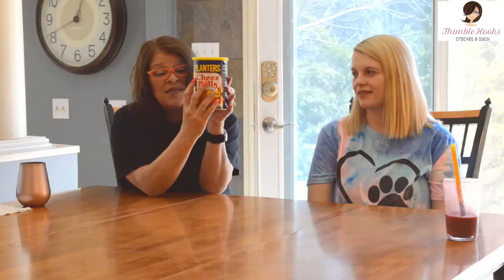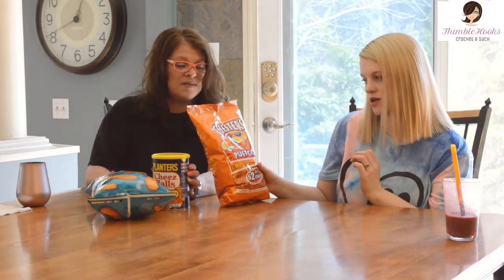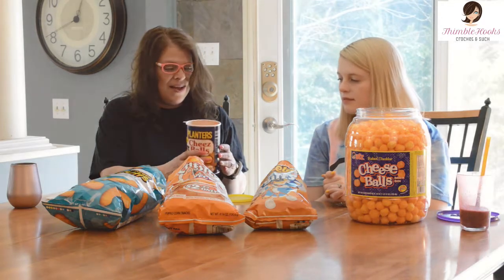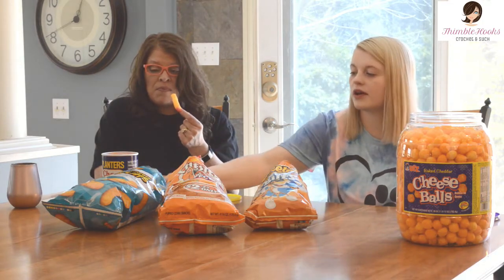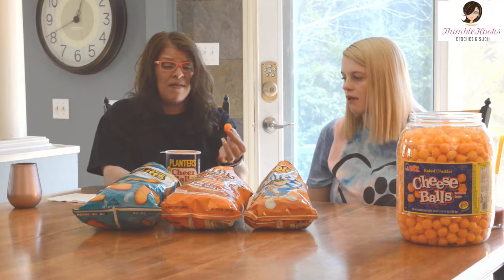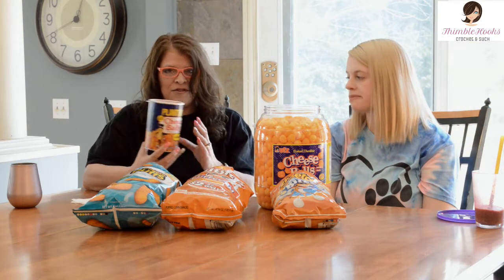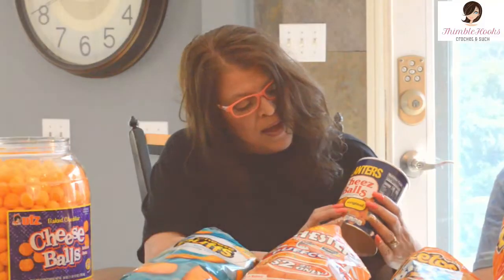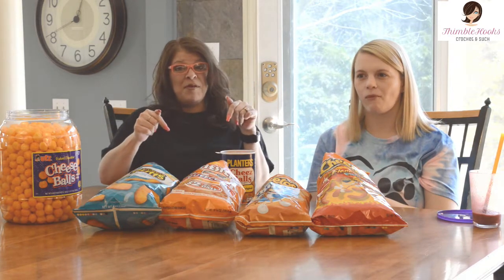Planter's Cheez Balls Are Back & It's RANDOM THURSDAY! Perfect Timing!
Ciao friends!  It really helps the channel, and I could use the caffeine, so thanks!  Planter's Cheez Balls Are Back & It's RANDOM THURSDAY! Perfect Timing!

It has been a while since Planter's Cheez Balls have been around, but they are right now! With all of the hype around the Planters variety we decided to taste test them against Utz, Chester's, Great Value Walmart and Cheetos to see which one we like best. ThimbleHooks - "The hardest working crocheter on YouTube"